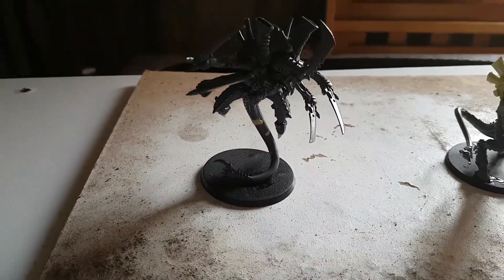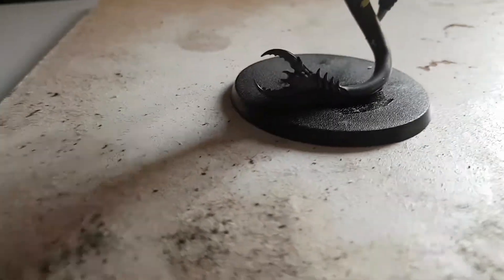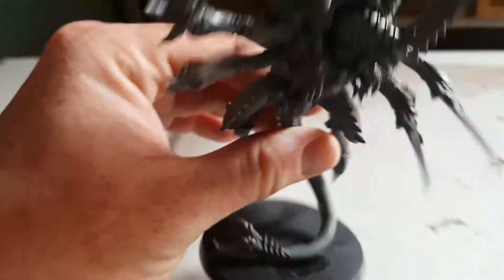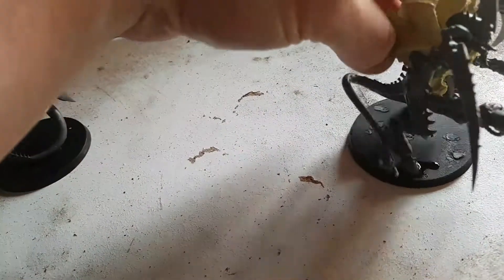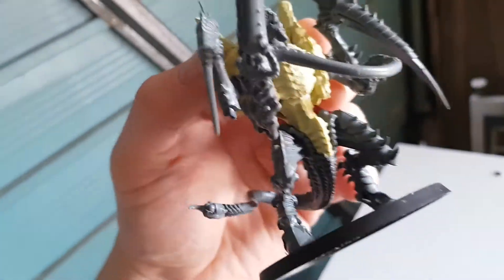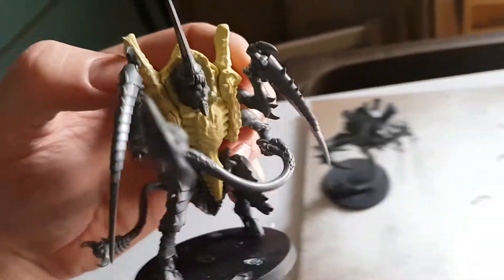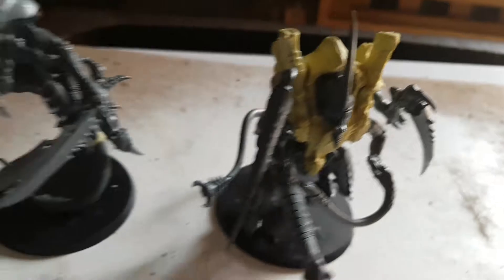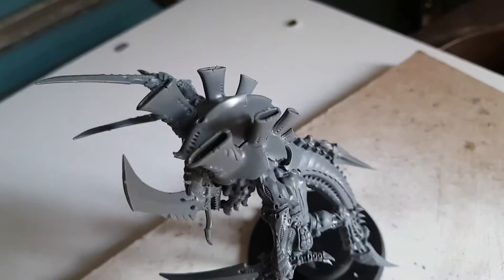Hive Tyrant: With Greenstuff Parts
Wargamer nick: how ive got on so far making 2 tyranids out of one kit